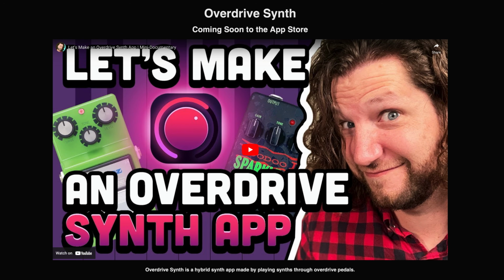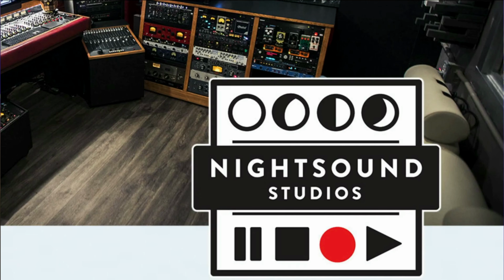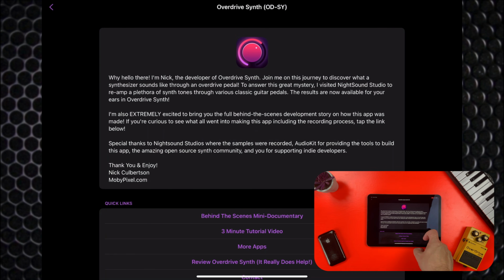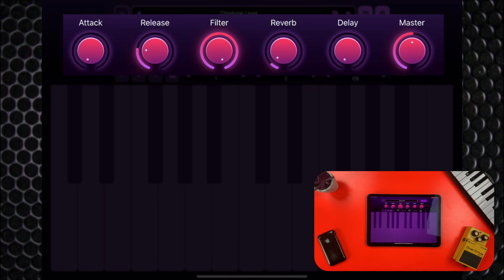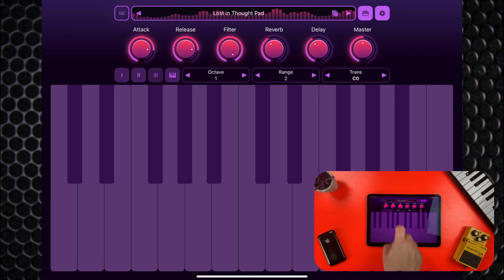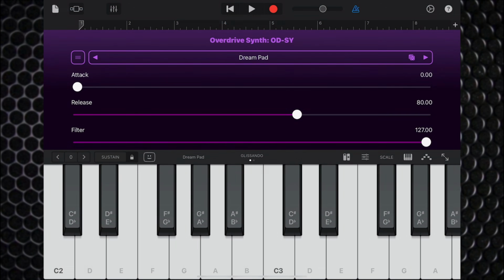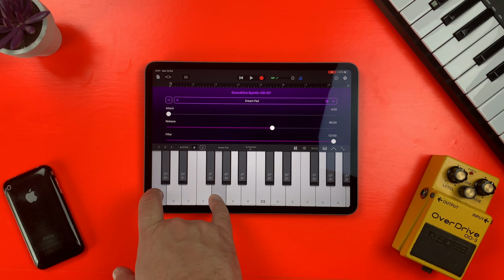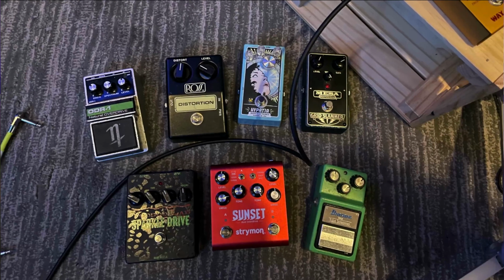Meet Your New Favourite Synth // Moby Pixel Overdrive Synth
What does a synthesizer sound like through an overdrive pedal?

That’s the question Moby Pixel aims to answer with their latest creation; Overdrive Synth.

Not only is Overdrive synth unique enough to stand out from the huge number of other synths on the App Store, It also sounds absolutely fantastic...

Big thanks to Nick at Moby Pixel for allowing me to beta test Overdrive synth. While all instruments were unlocked during testing, I purchased the IAP using my own money in the release version of the app.

———CHAPTERS———

00:00 Overdrive Synth
00:49 Overdrive Synth Demo 1
01:45 The story behind Overdrive Synth Moby Pixel
02:35 How does Overdrive Synth work then?
06:15 Overdrive Synth Preset Demo
07:21 My big problem with overdrive synth
08:34 Overdrive Synth Demo 2
08:45 My verdict on Overdrive Synth

———FREE GUIDES———

———GEAR———

———SOCIALS———